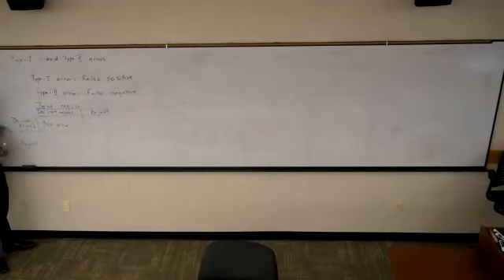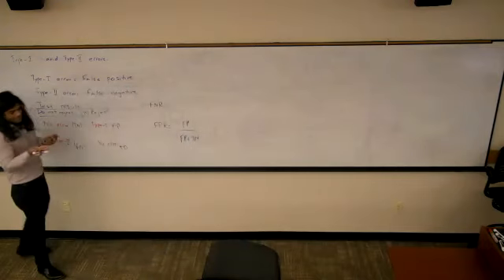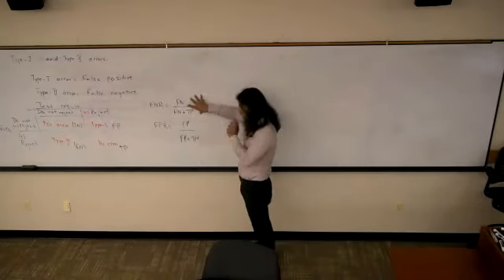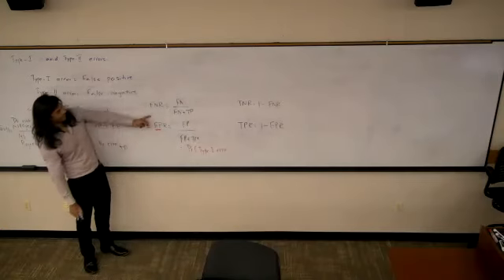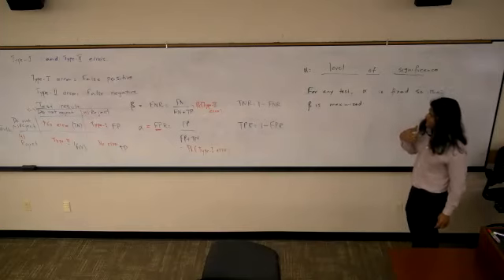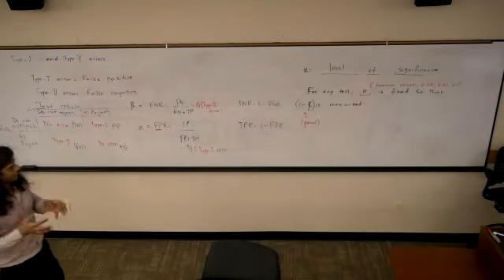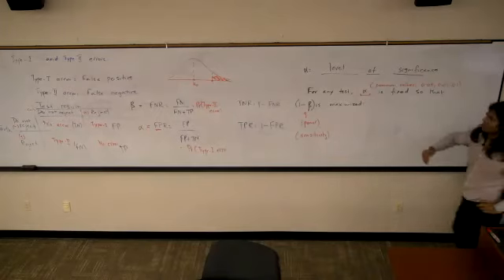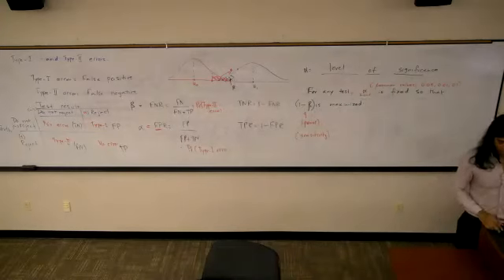Errors in Hypothesis Testing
Introduction to decision errors in hypothesis testing.